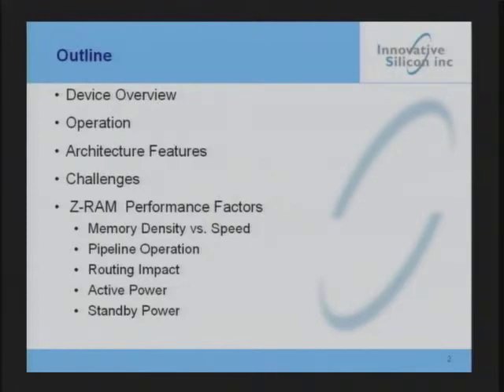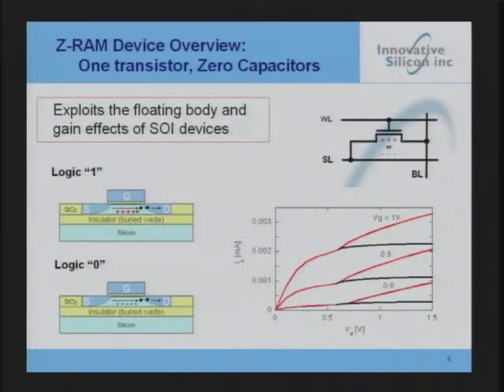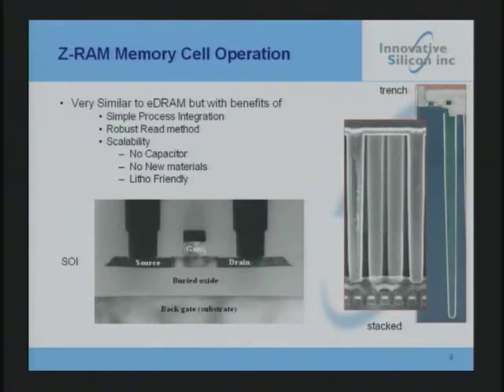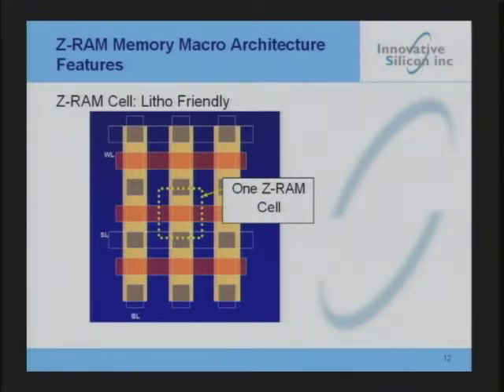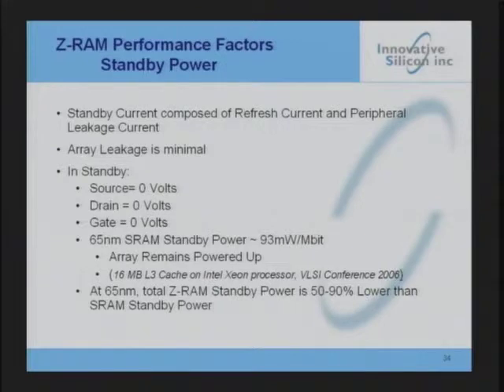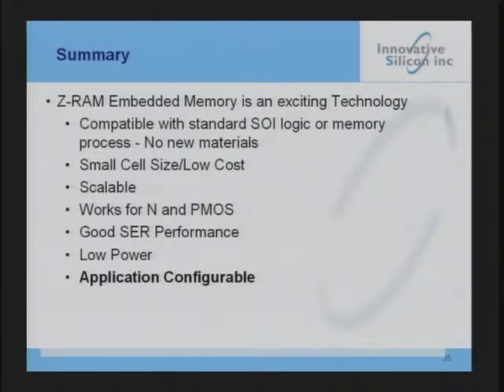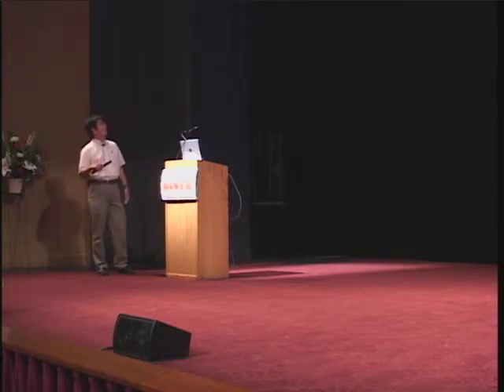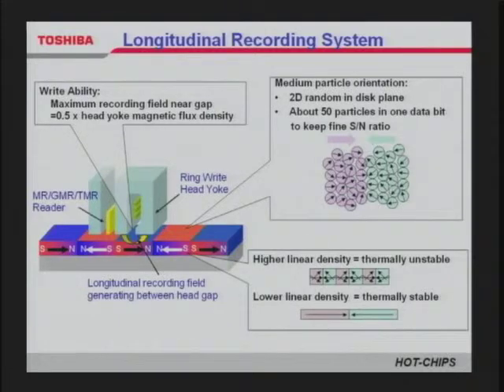HC18-S3: Memory and Storage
Session 3, Hot Chips 18 (2006), Monday, August 21, 2006.

Z-RAM Ultra-dense Memory for 90nm and Below
David Fisch, Anant Singh, and Greg Popov, Innovative Silicon

The Ultra Small HDD for the Mobile Applications
Akihiko Takeo, Kazuhito Shimomura, and Jun Itoh, Toshiba